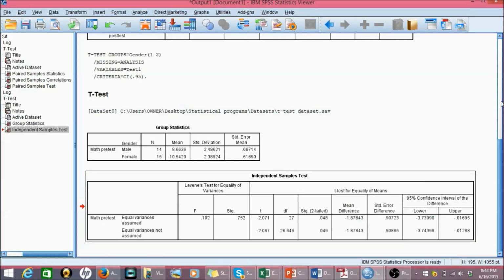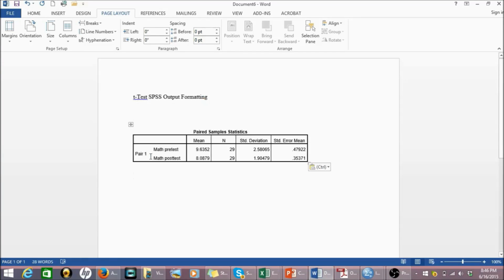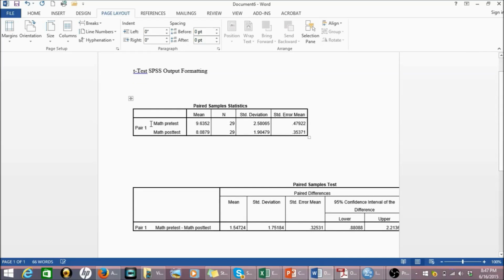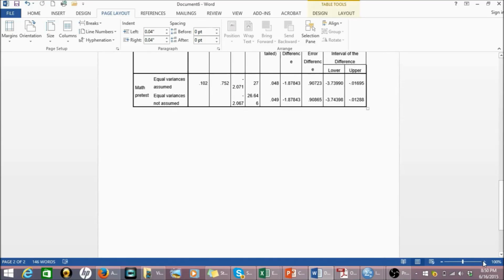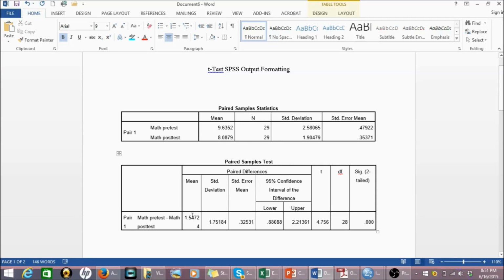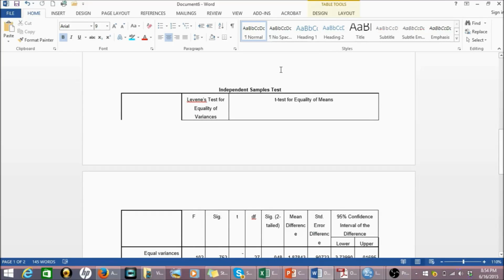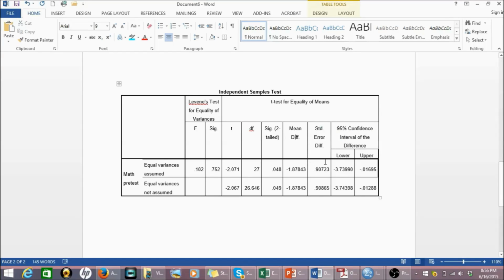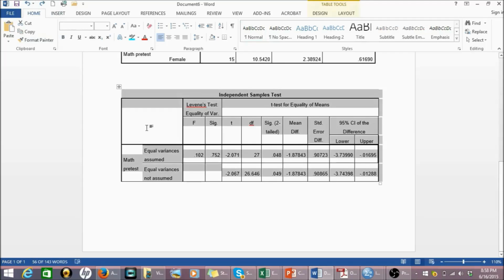Formatting output boxes - SPSS to Word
How to format output boxes - SPSS to Word